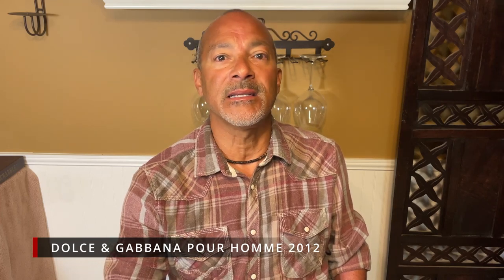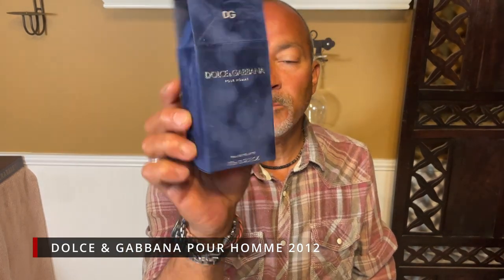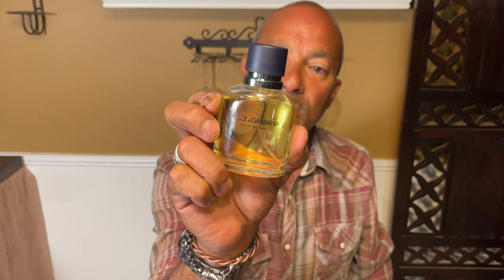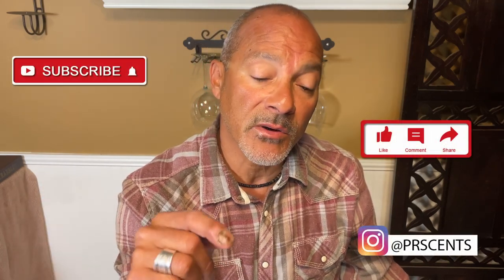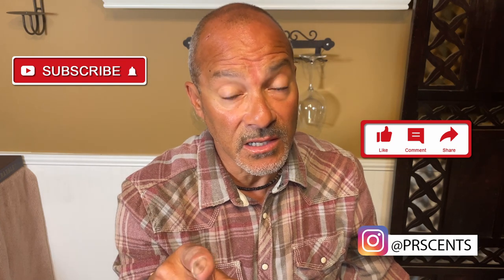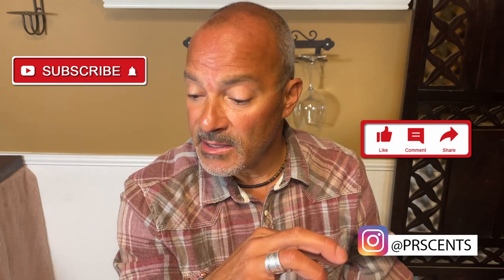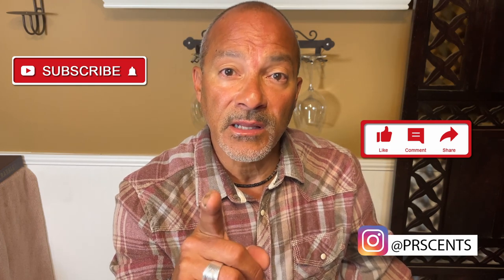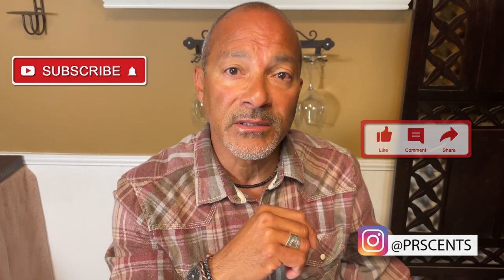Dolce & Gabbana Pour Homme | Is It Still Worth It??